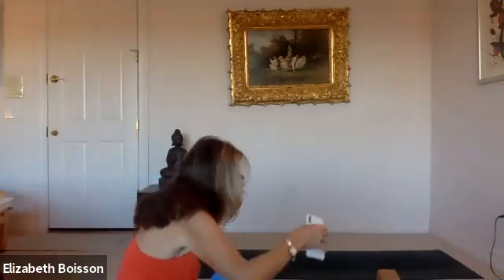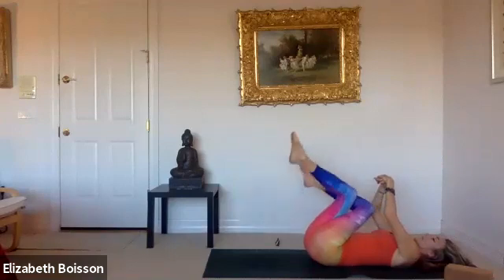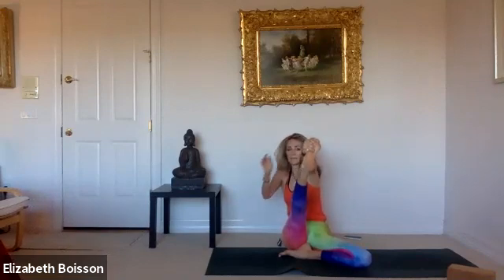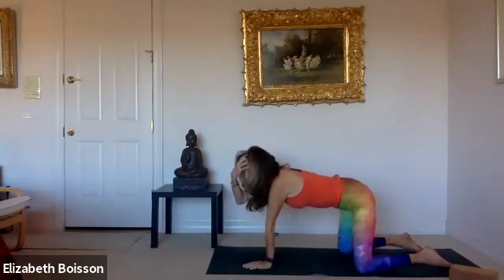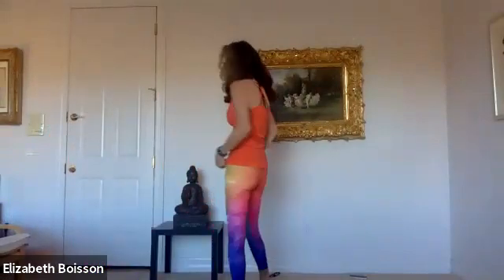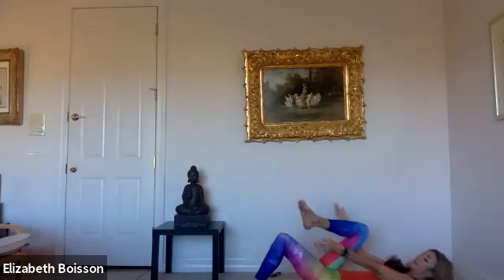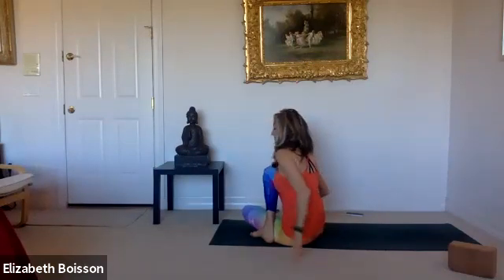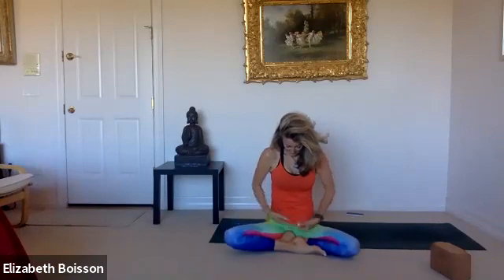Flow Yoga with Power Options - January 11th!